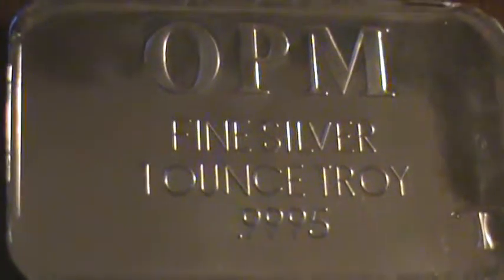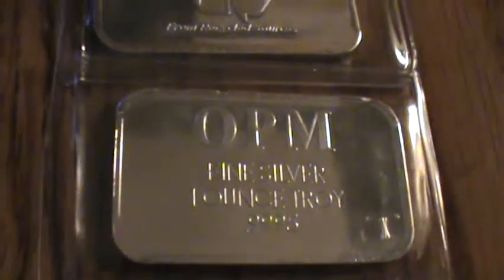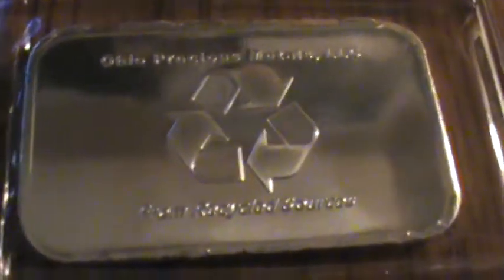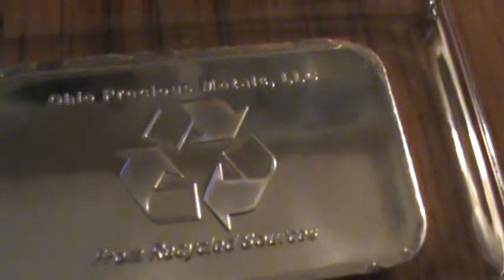2-1oz opm silver bars to add to my collection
sum info ect,  .9995 silver actually means its a little more pure then .999 silver bars